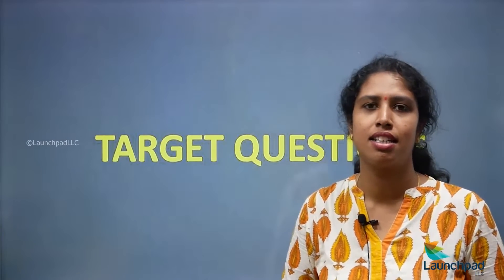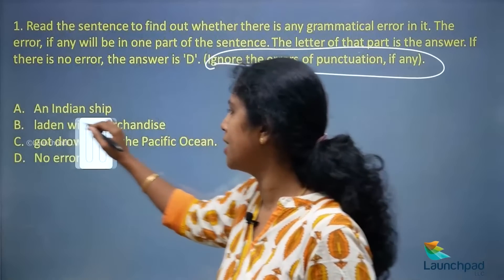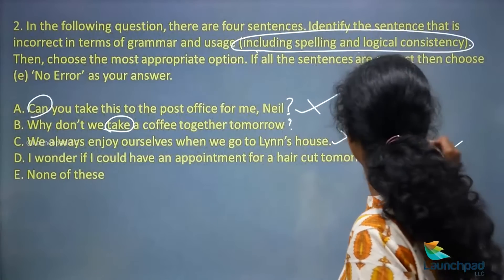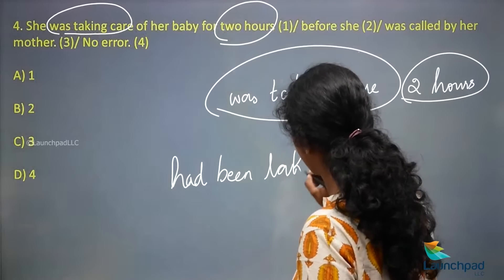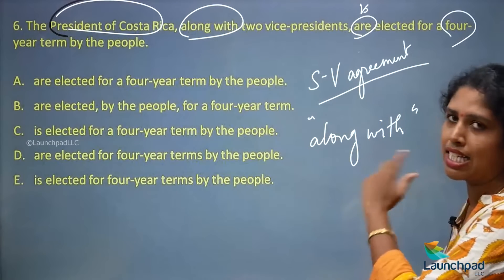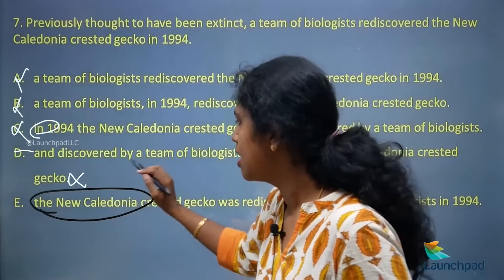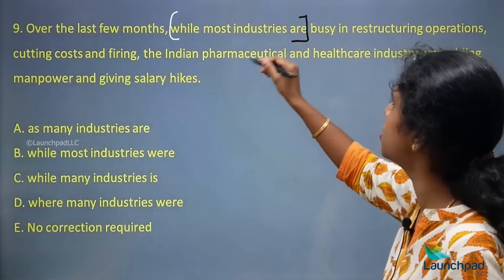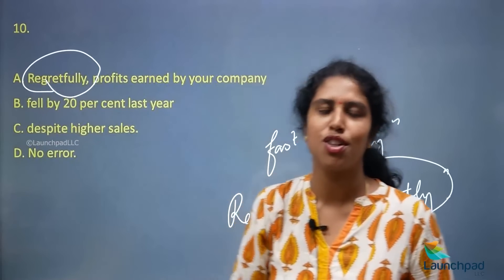Types of Questions in Error Spotting - Verbal Skills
Spotting errors are asked in verbal reasoning. You need to spot sentences and error which are grammatically incorrect. This error can be anything. From noun to pronoun to singular/plural to word usage they can be anything.

In this playlist, we will be having all questions that are dealt with the basics, and the solutions will be explained briefly. In all the sessions we will try to learn as well as solve all these practice questions in a simple and easy manner.

Happy learning!